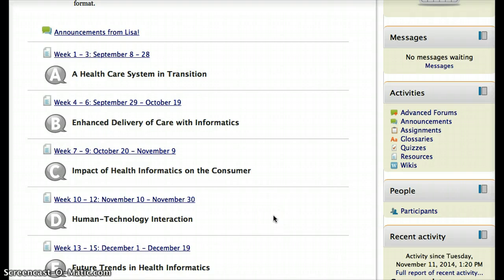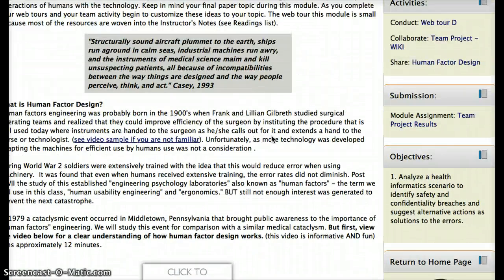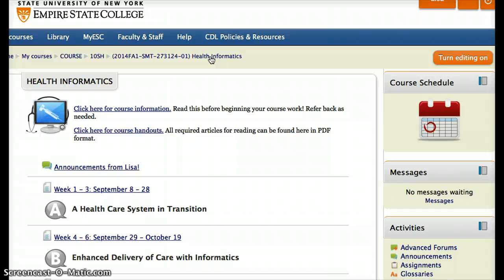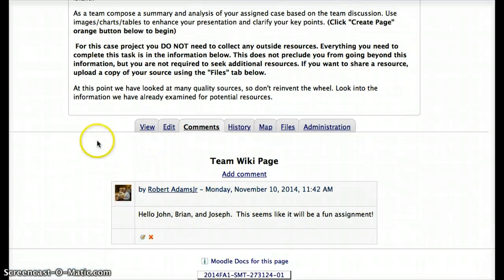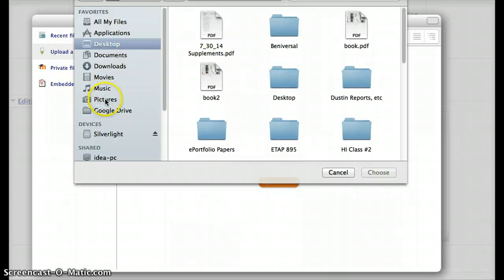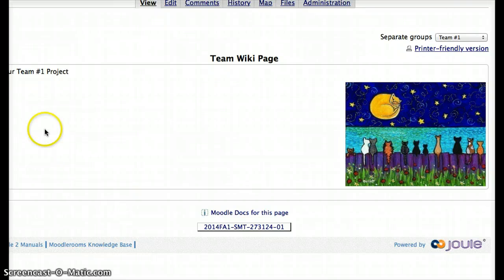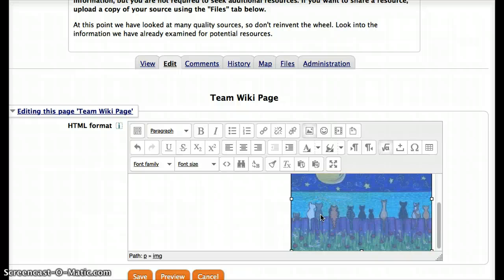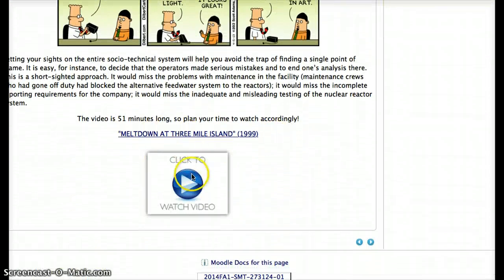Wiki Project for HI Course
Explanation of how the wiki tool works in MoodleRooms